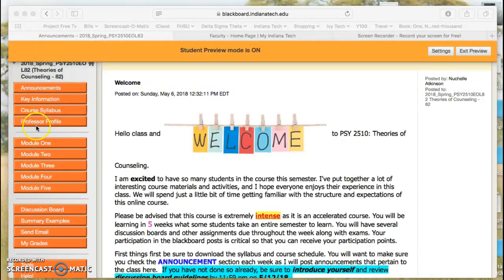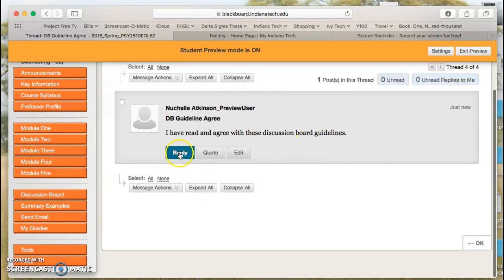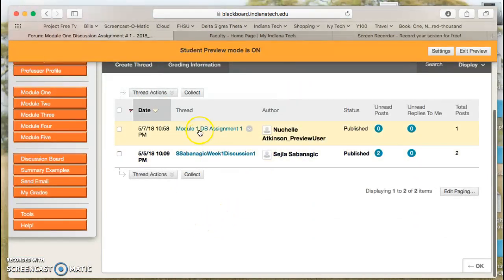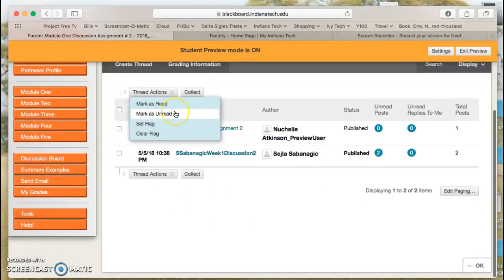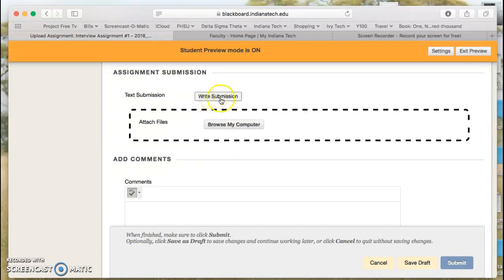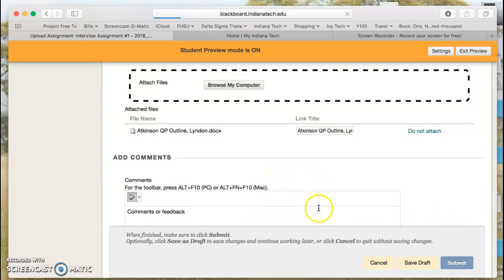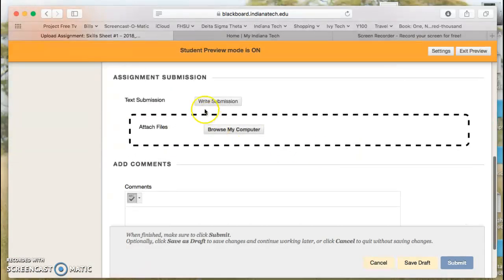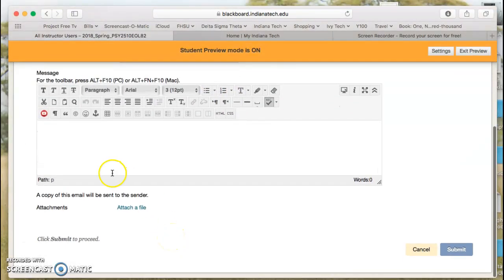Indiana Tech Blackboard Assignment Directions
How to submit assignments and discussion boards in Blackboard at Indiana Tech.